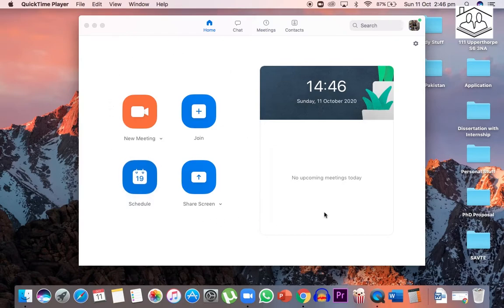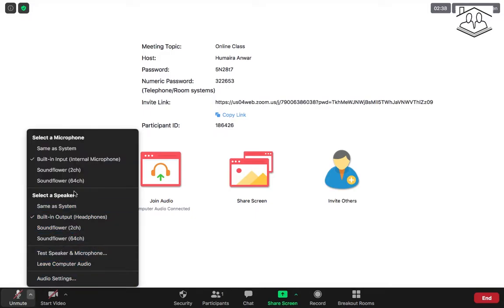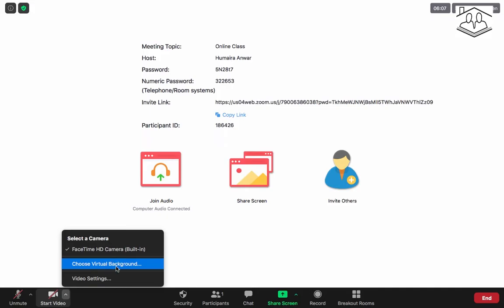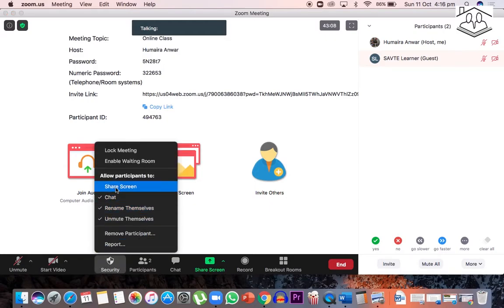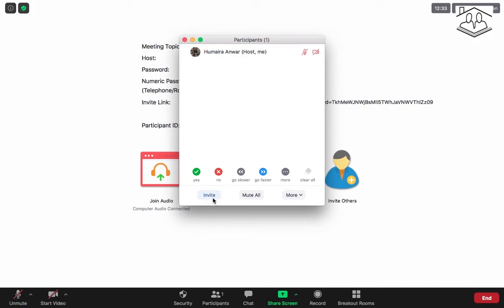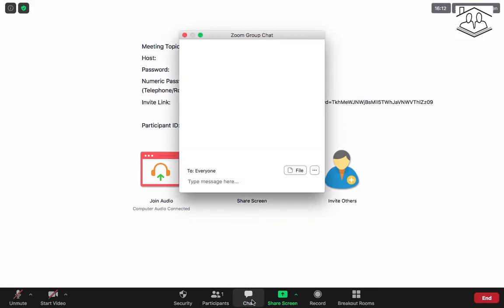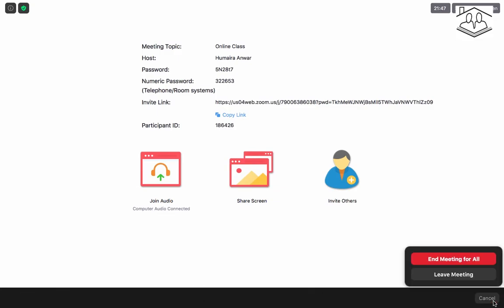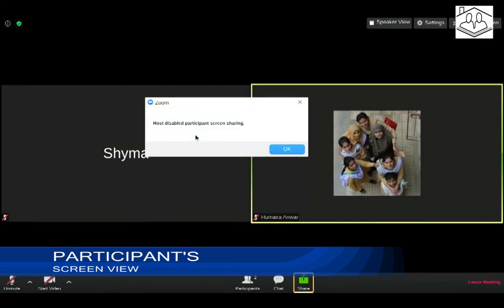SAVTE ZOOM for Teachers Part #3: In Meeting Options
"SAVTE's mission is to support people to develop the necessary English language skills to decrease their isolation and help them become independent active citizens."

Our language volunteers support learners in community settings or ​in
their homes. Since the outbreak of COVID-19, SAVTE have developed a Digital Inclusion Action Plan which aims to develop creative ways to understand the needs of our most vulnerable and excluded learners in order to help them to engage with the  “new normal” where the reliance on technology and English language is even greater. As part of the "SAVTE Digital Inclusion Plan"; we are training pre-existing and new VOLUNTEERS ​to support learners develop their English language and Digital Skills. This video series ​provides tutorial​s about how to use ZOOM, as this is now our standard teaching practice.